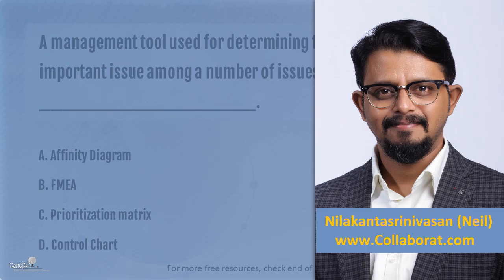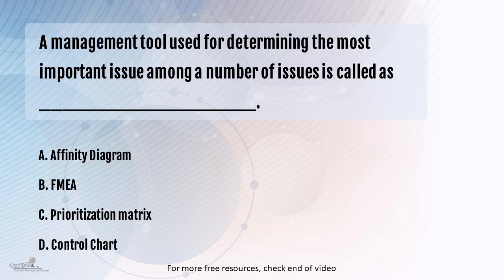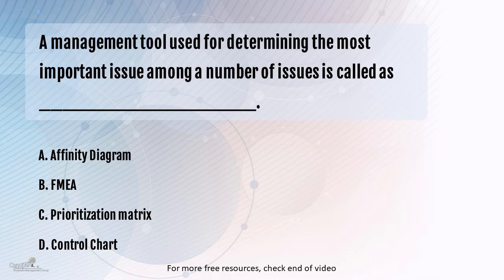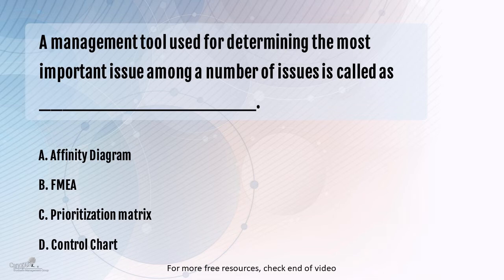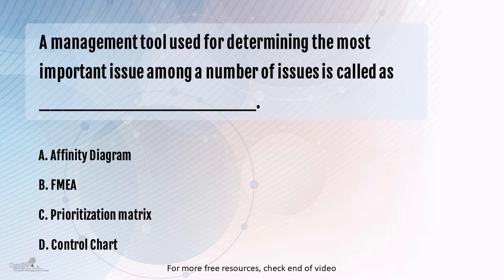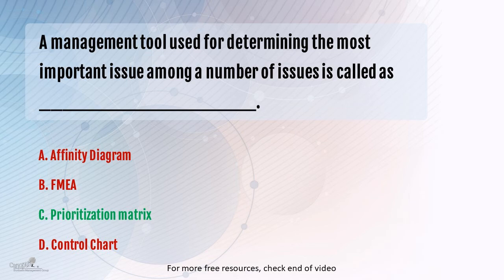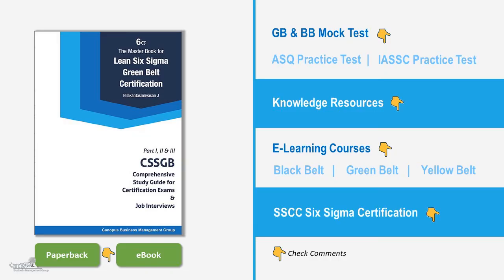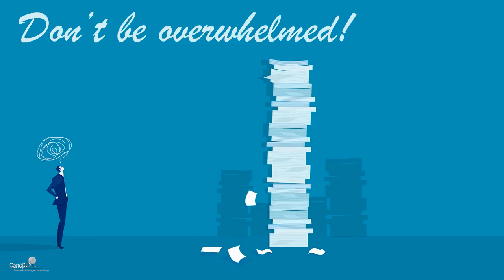Affinity Diagram Vs Prioritization matrix Vs FMEA Vs Control Chart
A management tool used for determining the most important issue among a number of issues is called as ___________________.
A.
B.
C.
D. Control Chart